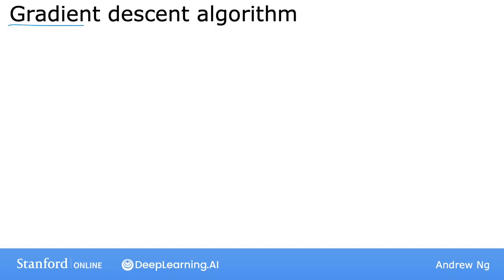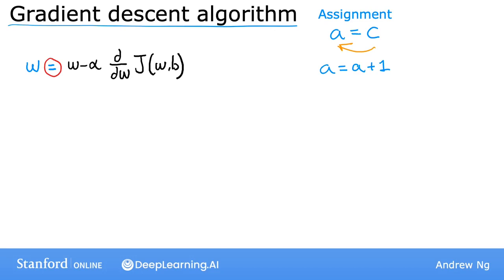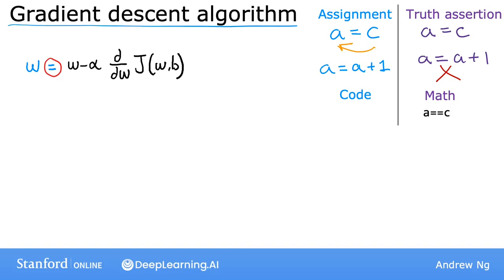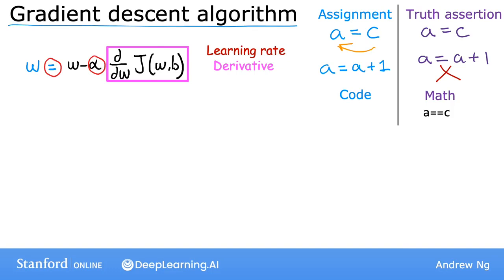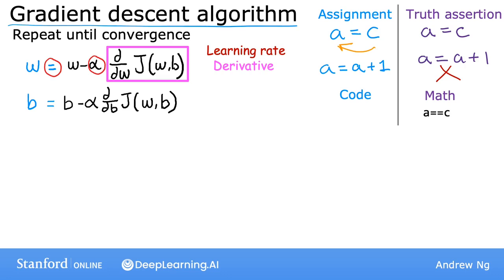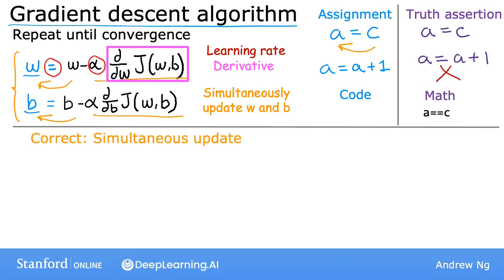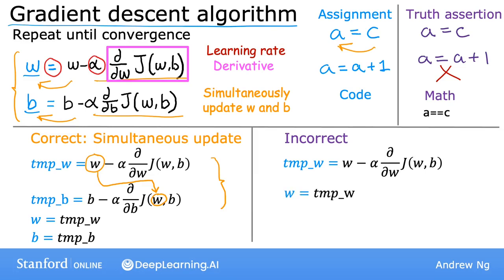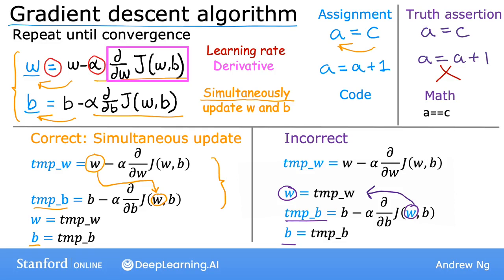1.1.4.2 Implementing gradient descent